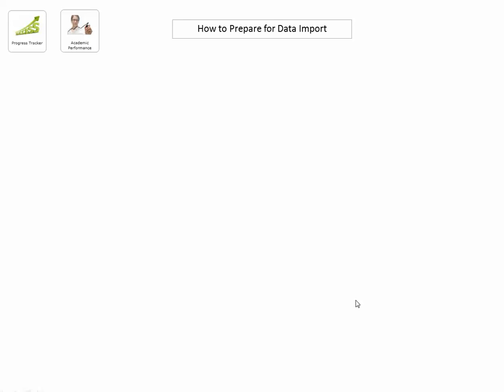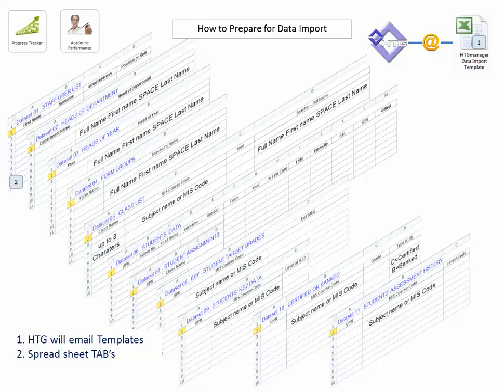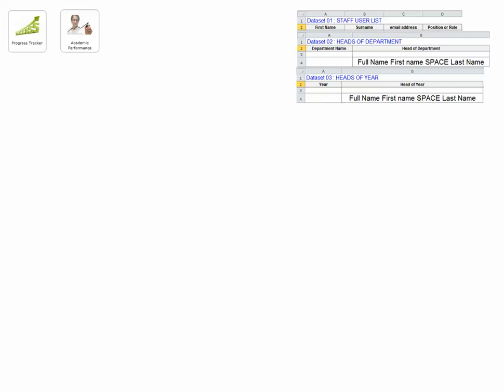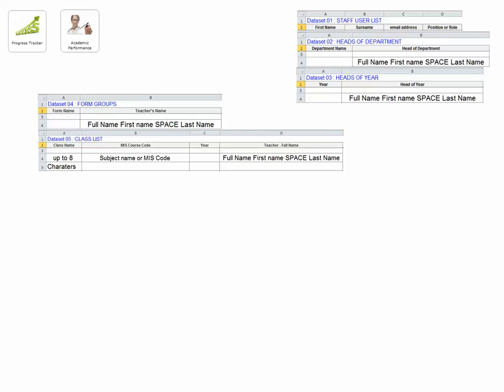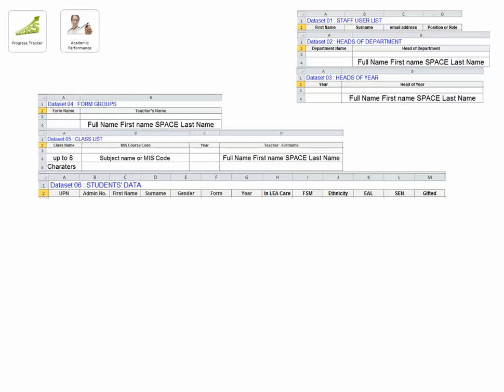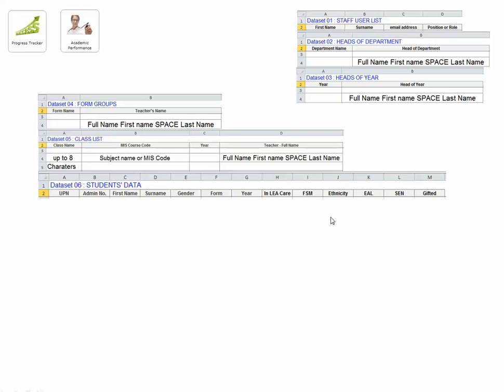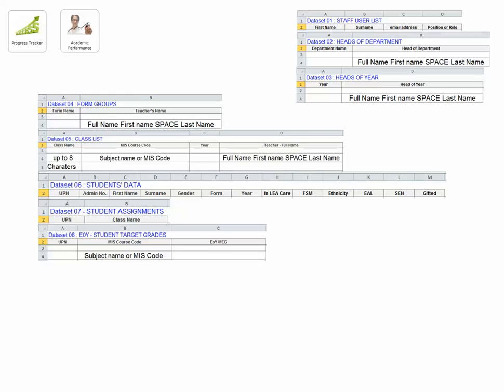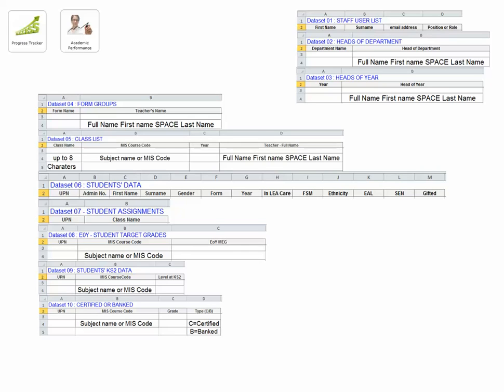Progress Tracker How To - Prepare for Data Import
Shows users how to prepare data for uploading into Progress Tracker and HTGmanager